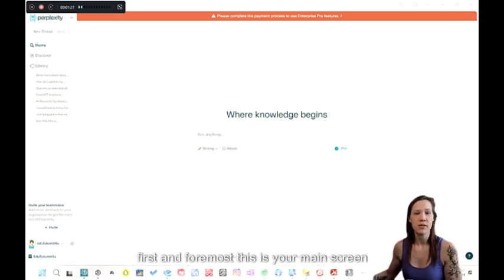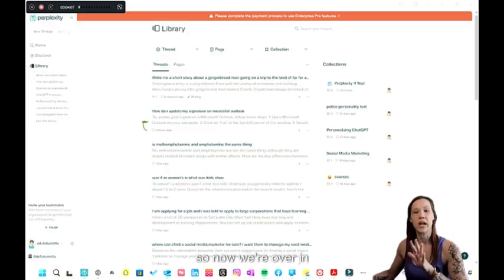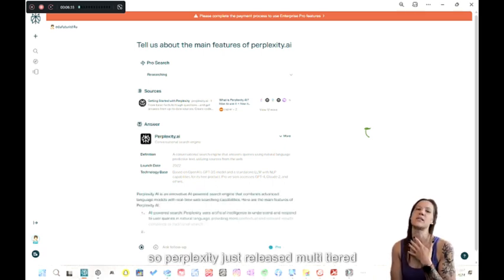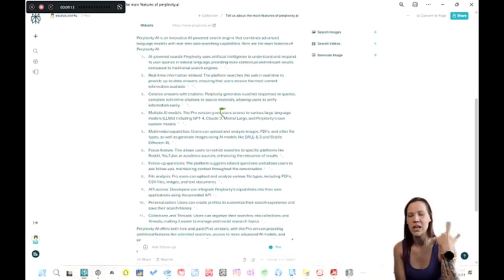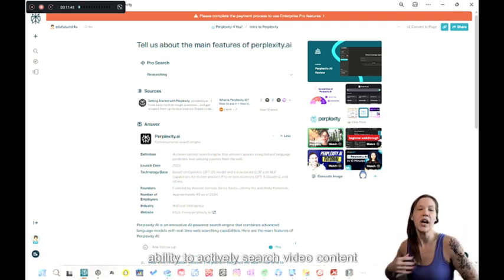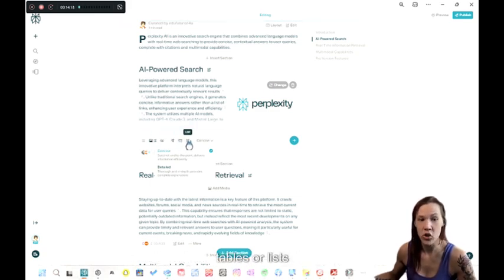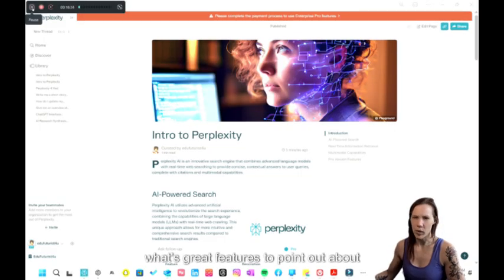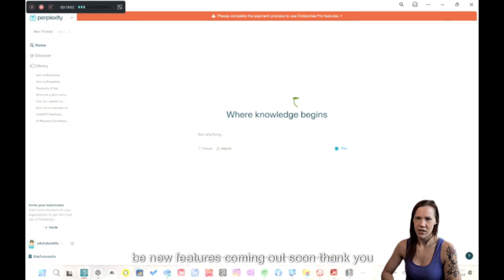Intro to Perplexity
Welcome to the Perplexity.ai Video Course Overview!

In this comprehensive course, you'll discover how Perplexity.ai is set to revolutionize your online search experience, replacing your traditional Google Chat bar with its innovative features and user-friendly interface.

What you'll learn:

The key features of Perplexity.ai that make it a game-changer in the AI world
How to solve common problems efficiently using this powerful tool
Real-life applications and success stories that highlight the effectiveness of Perplexity.ai
Tips and tricks to maximize your productivity with Perplexity.ai
By the end of this course, you'll have a thorough understanding of how to integrate Perplexity.ai into your daily workflow, making your online searches more efficient and effective.

Join us for this exciting journey into the future of AI-powered search technology!